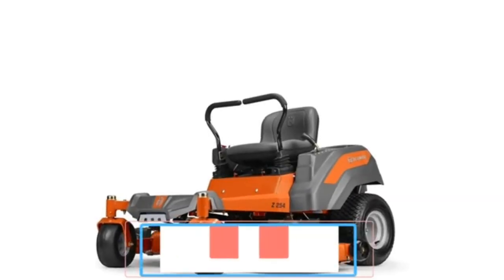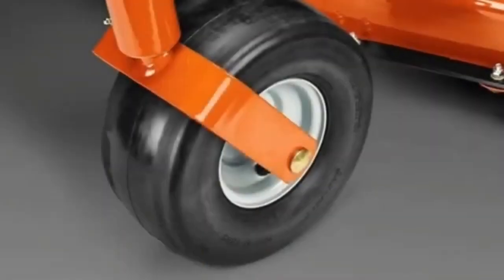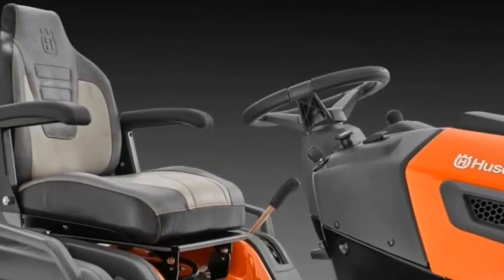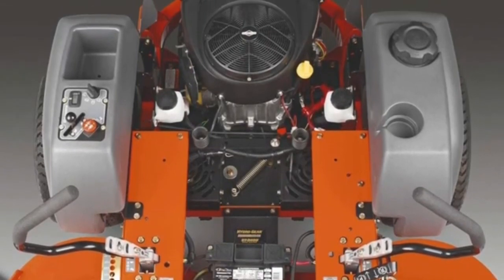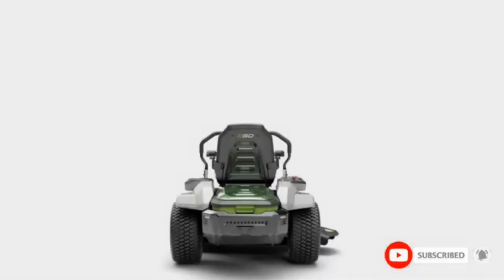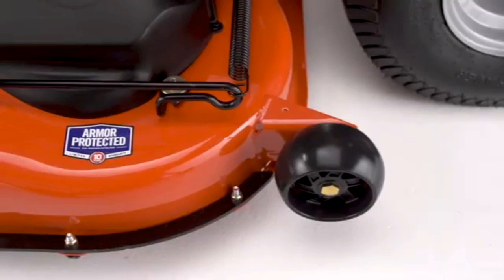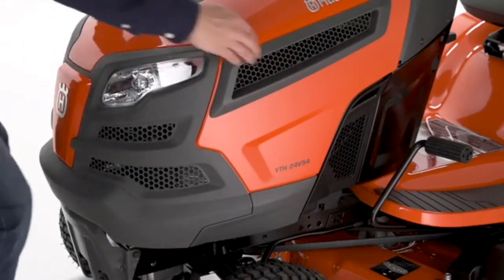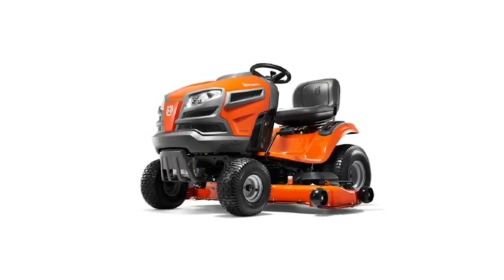✅ Top 5 Best Riding Lawn Mower 2023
📌Product Link📌:
➜ 1. Husqvarna Z254F Riding Lawn Mower
➜ 2. Husqvarna TS 354XD Riding Lawn Mower
➜ 3. Husqvarna MZ61 Riding Lawn Mower
➜ 4. EGO POWER+ZT4204L 42-Inch Riding Mower
➜ 5. Husqvarna 24-HP V-twin Hydrostatic 54-in Riding Lawn Mower